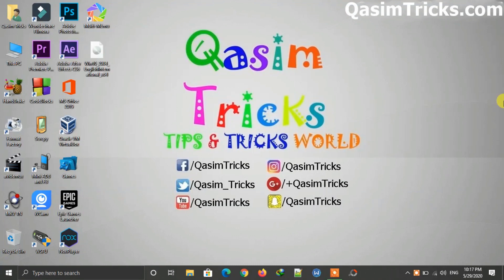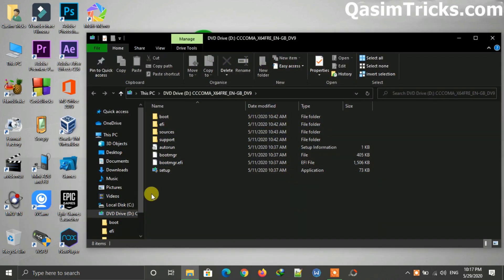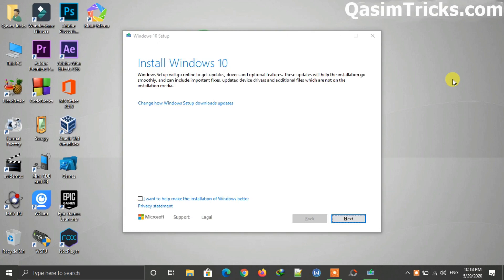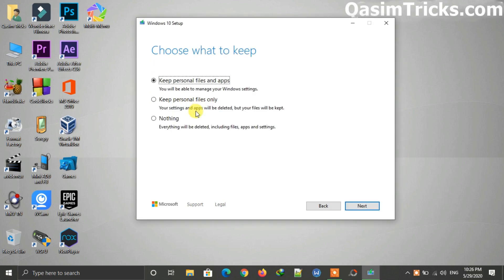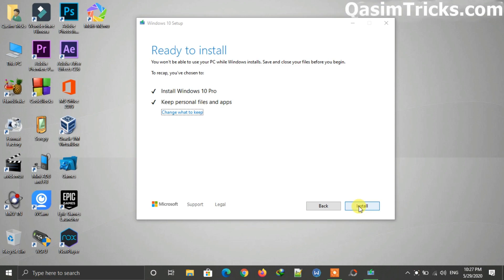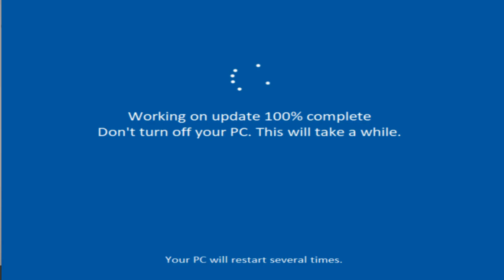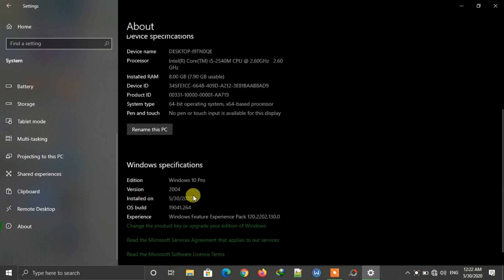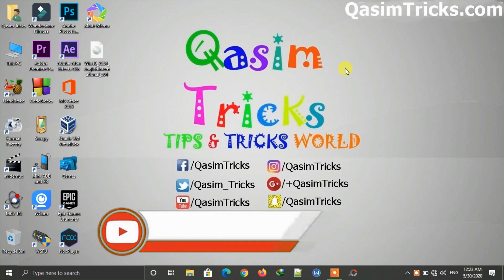How to Safely Update to Windows 10 2004 May 2020 Update using the ISO file easily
Welcome to Qasimtricks, this video is about how to safely update your windows 10 to the latest windows 10 2004 may 2020 update. Windows 10 May 2020 update is now released and in this video, I showed you the method of how you can update to windows 10 may 2020 update using the ISO file. Yes updating from the ISO is a really easy and safe method. I download the ISO of Windows 10 May 2020 Update and then update my Previous version of Windows 10 to the latest Windows 10 version 2004 May 2020 update. Make sure to watch my previous video to know how to get the windows 10 may 2020 update iso file from Microsoft and then watch this video to know how to update to windows 10 may 2020 update using the ISO file. So I hope you like this video, enjoy the latest Windows 10 May 2020 update.